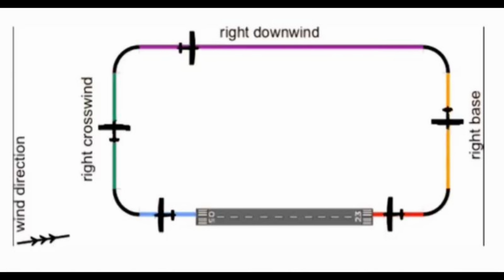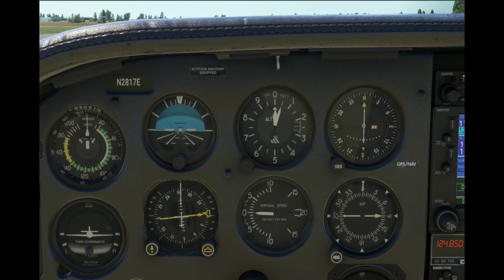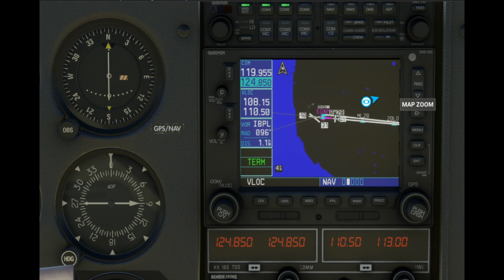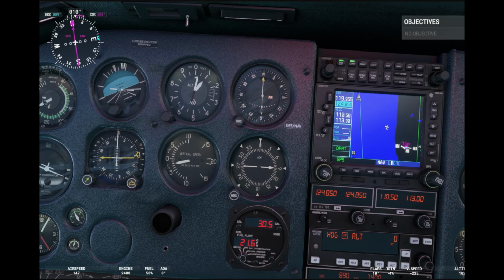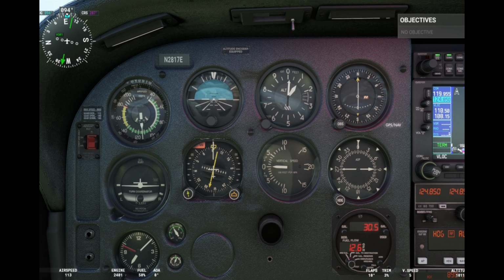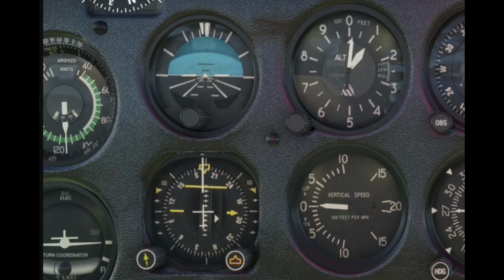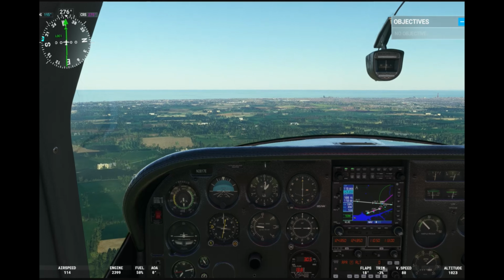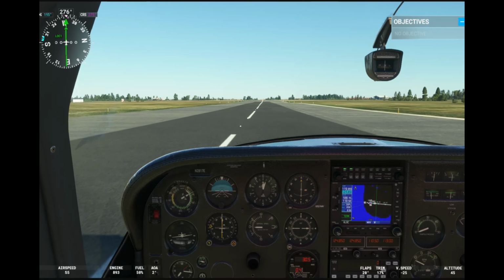Thrilling ILS Circuit into Runway 28 at Blackpool Airport! | Stunning Approach & Smooth Landing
Join me as we fly an exciting Instrument Landing System (ILS) circuit into Runway 28 at Blackpool Airport (EGNH)! Experience the precision approach, final turn, and that satisfying touchdown right by the famous seaside. Whether you’re a real-world pilot, simmer, or just love aviation, this video puts you in the captain’s seat for a scenic and challenging approach to one of the UK’s classic coastal airports.